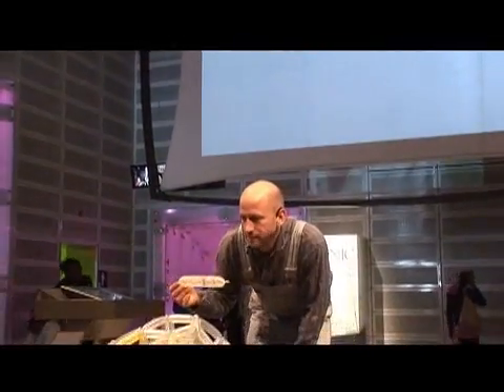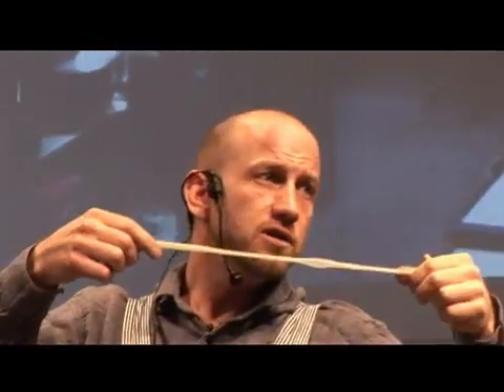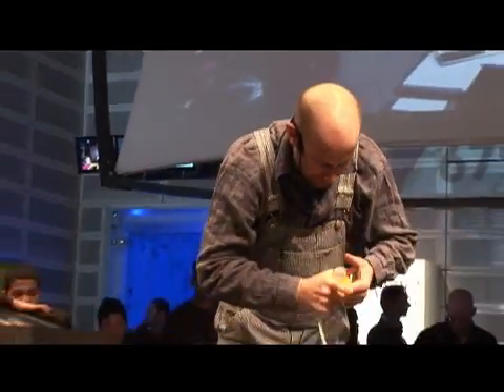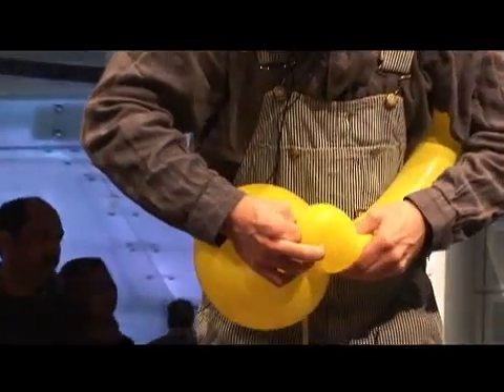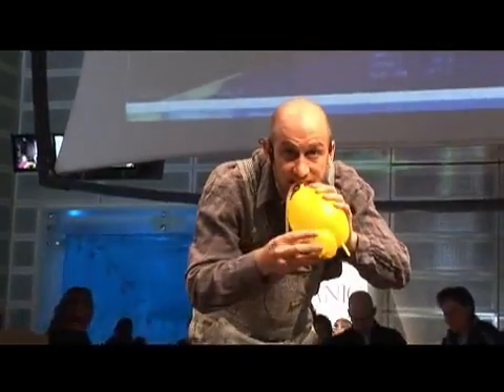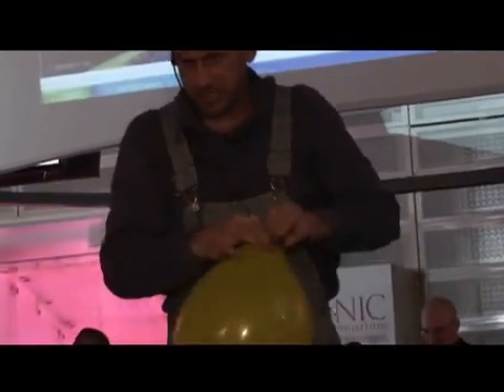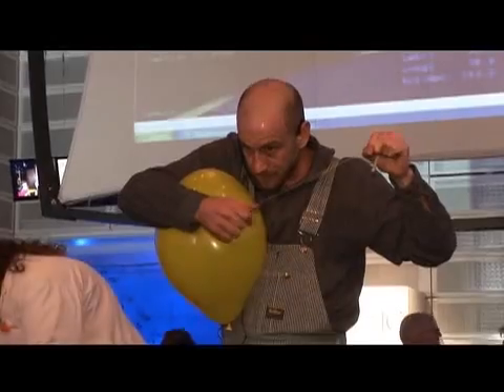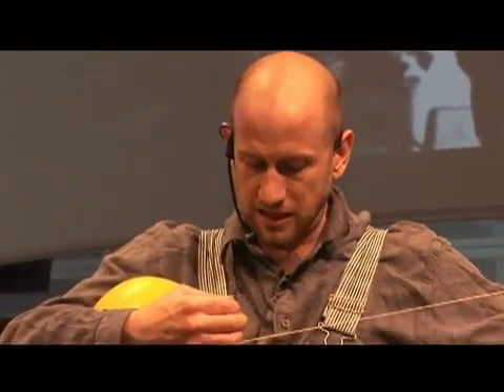balloonatic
Sean Rooney is a "balloonatic"! He showed visitors to the Ontario Science Centre how to make a real air guitar using nothing but balloons, air and science!